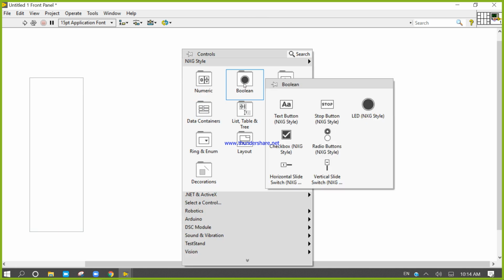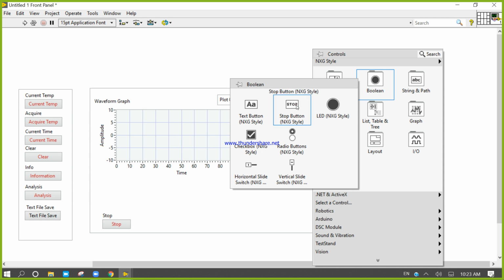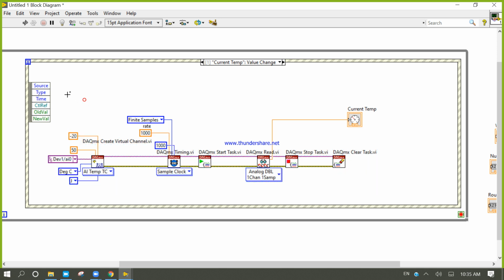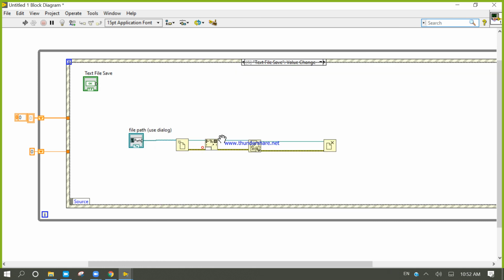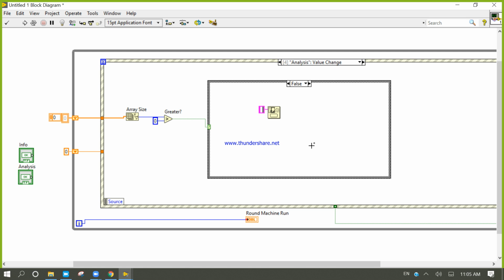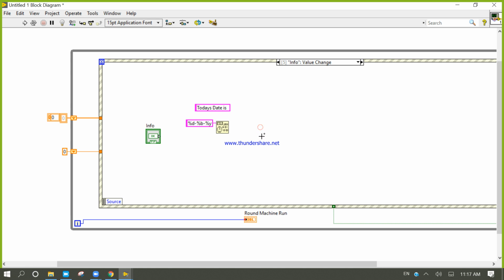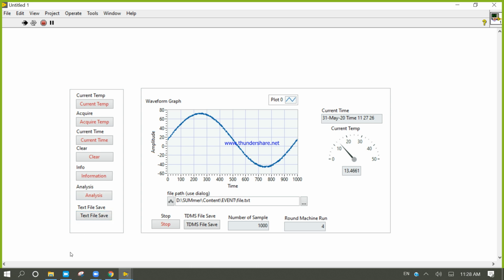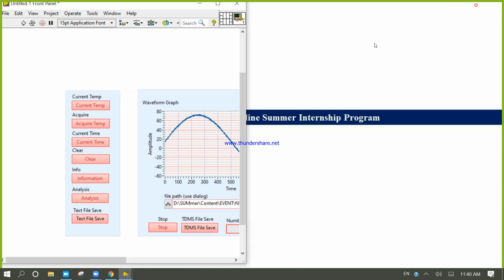Event Program based on LabVIEW 2019 | LabVIEW Programming